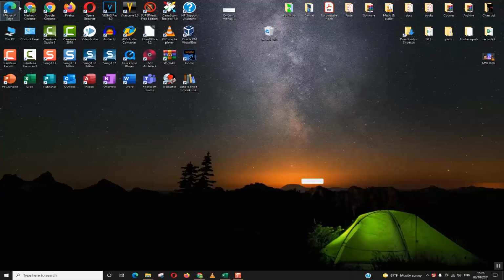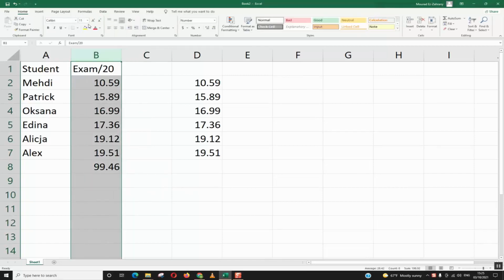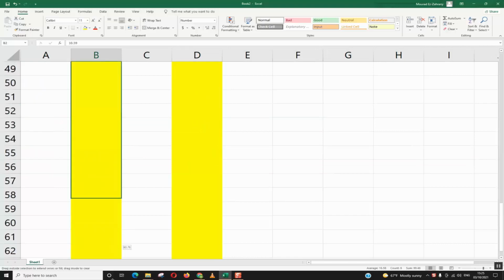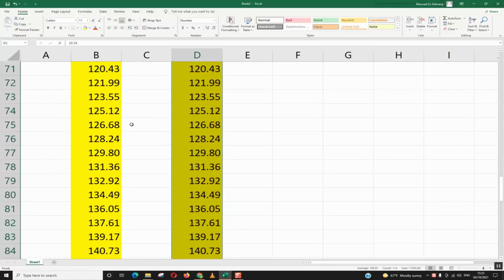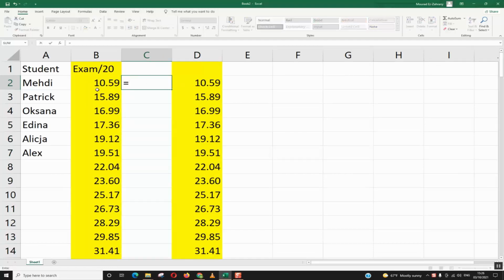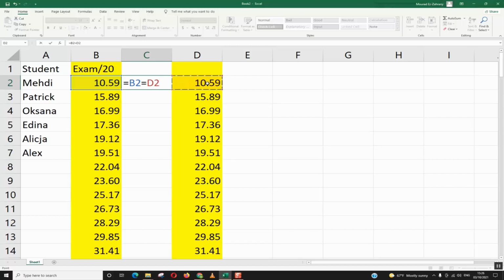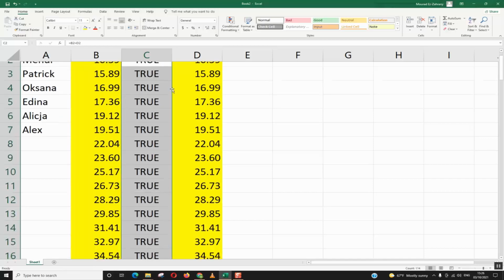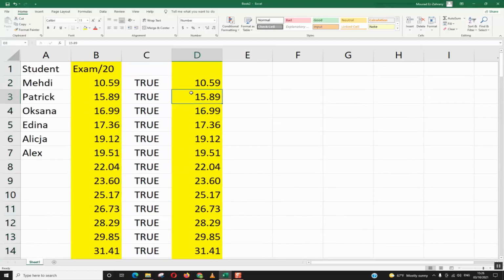how to verify if data in a column is equal to another one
This video is a step by step tutorial in which I show you an easy way to verify if data in a column is equal to another one.